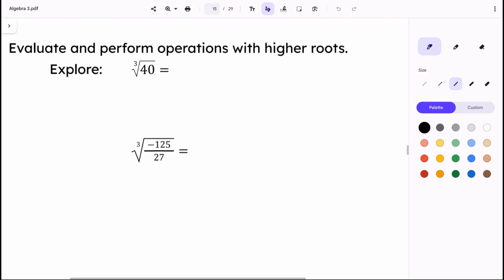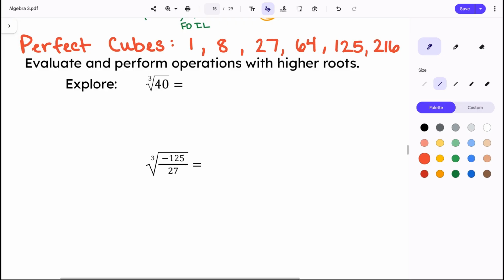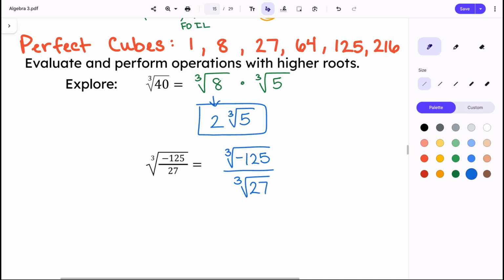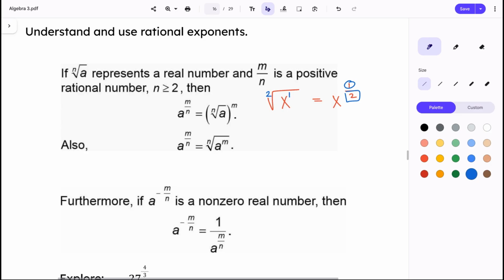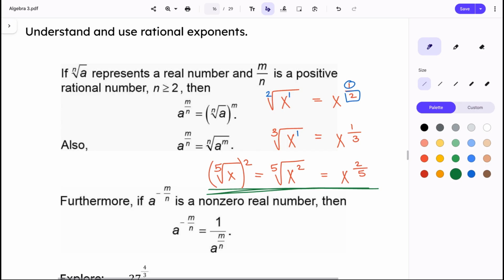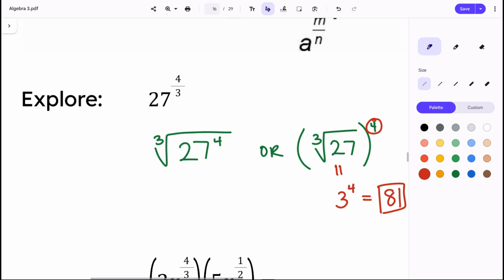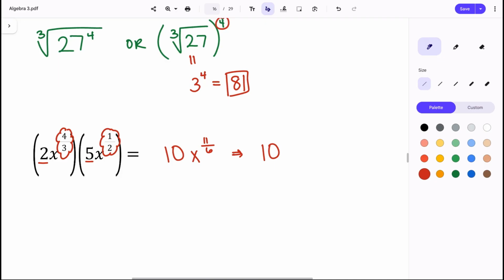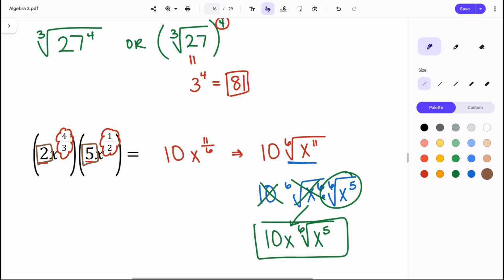Algebra 3 - P.3 Part 2